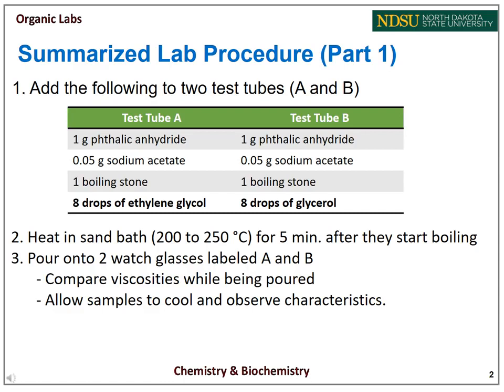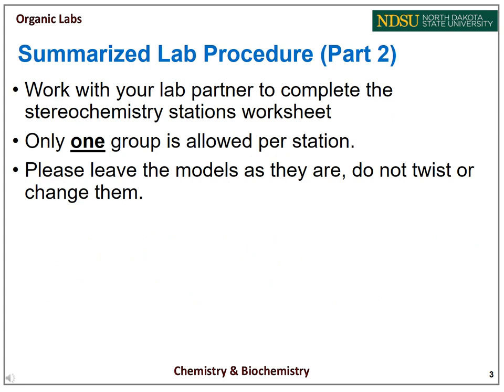Part III: Experimental Procedure for polymers lab - Chem 341L